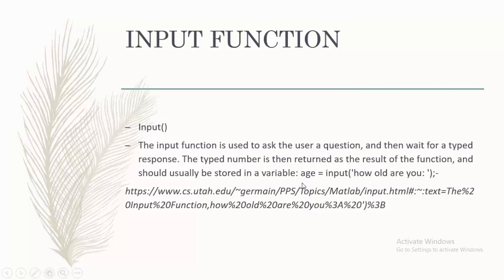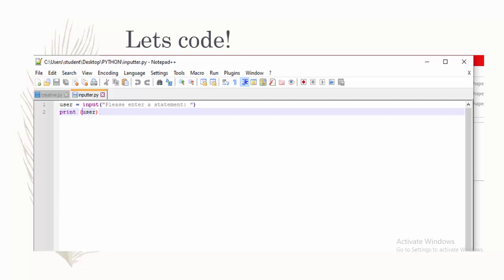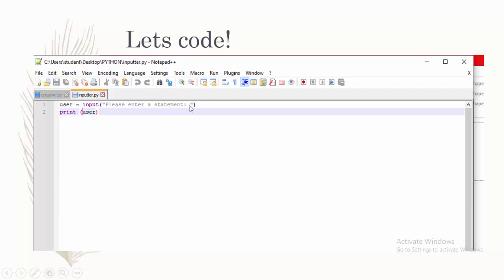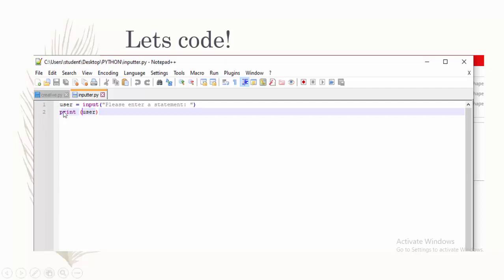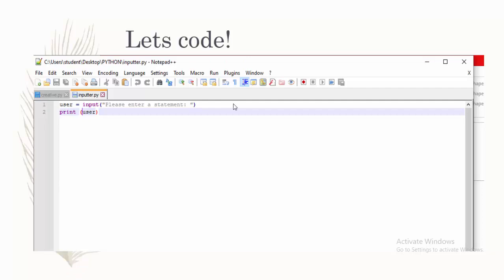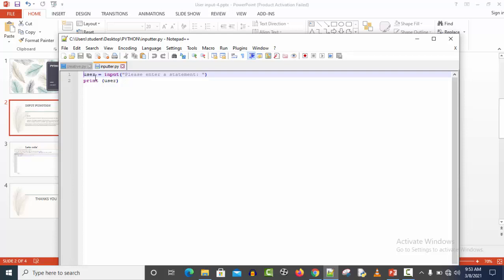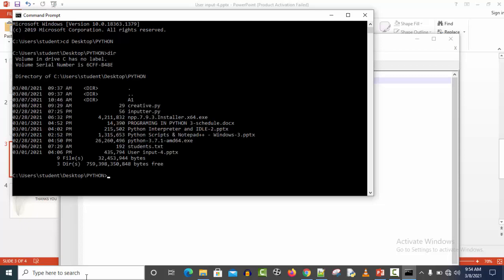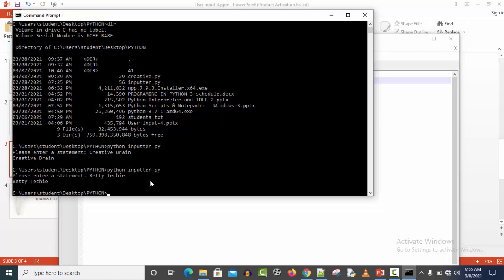User input 4